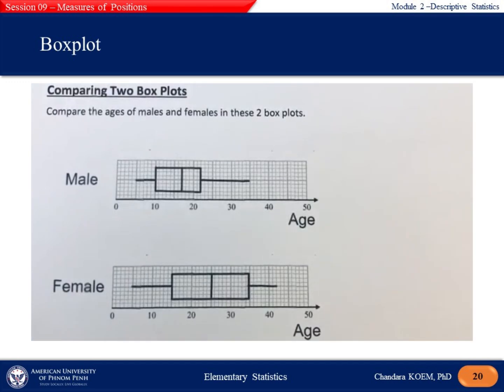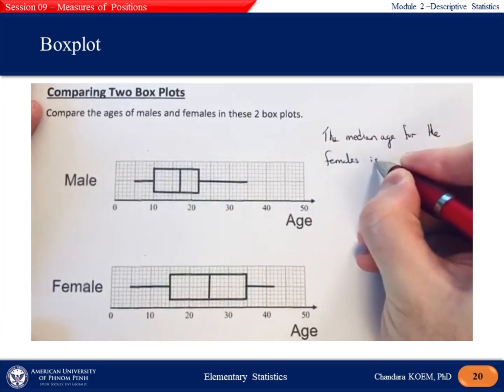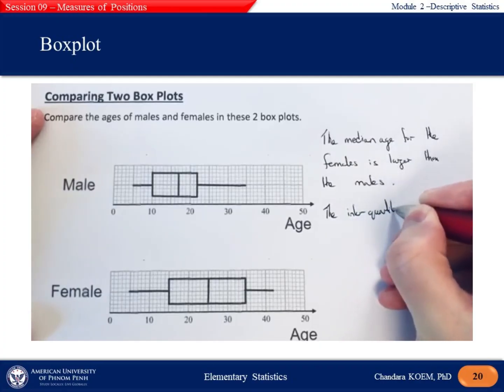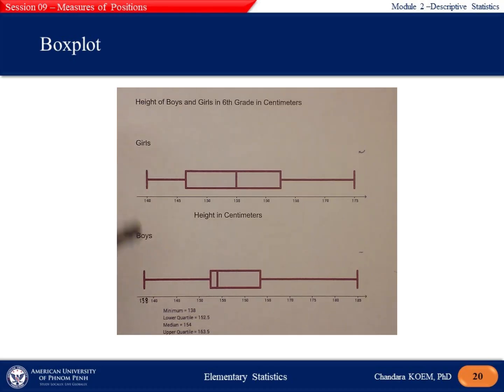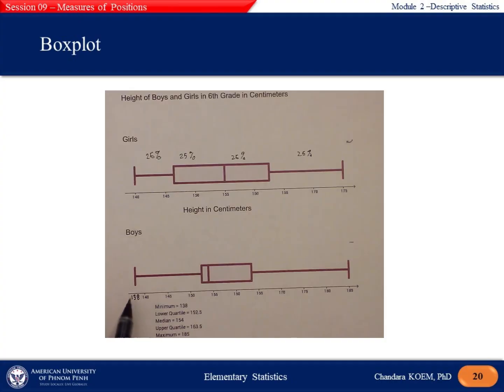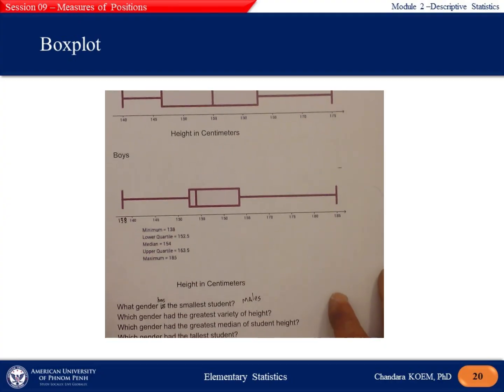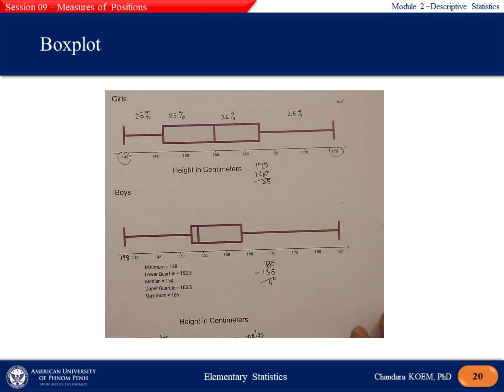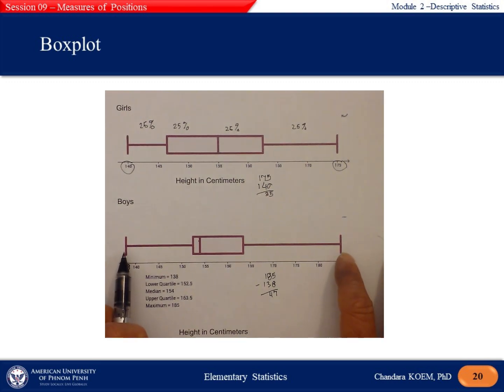M2S9 How to Draw and Interpret Box Plots Step-by-Step | Animated Statistics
Struggling to visualize your data? In this animated tutorial, we break down everything you need to know about Box Plots (Box and Whisker Plots). From understanding the core concepts and the 5-number summary to a complete step-by-step construction example and comparing multiple data sets, this video is your one-stop shop for mastering this essential statistics tool!

What You Will Learn:
• The Concept: What is a Box Plot and what do the "whiskers" actually represent?
• The Process: How to find the 5-Number Summary (Min, Q1, Median, Q3, Max).
• Step-by-Step Construction: Watch a real example built from scratch with PPT animations.
• Advanced Comparison: How to compare multiple Box Plots side-by-side to find trends.
• Interpretation: How to read the spread, skewness, and outliers in your data.